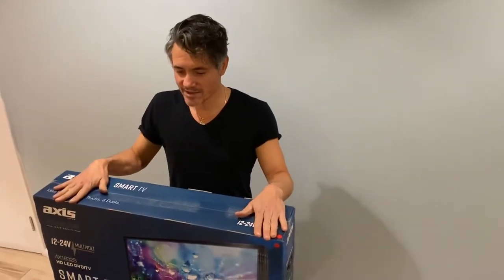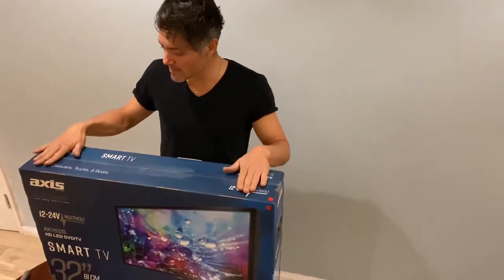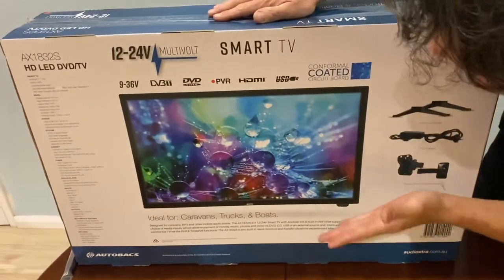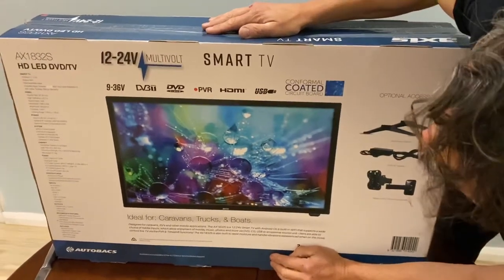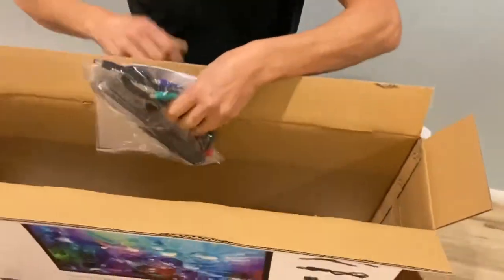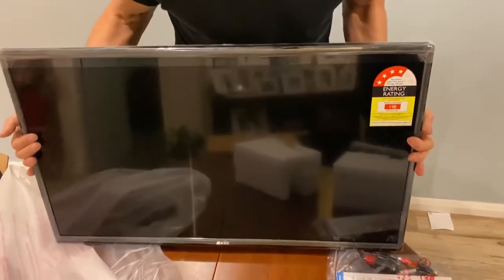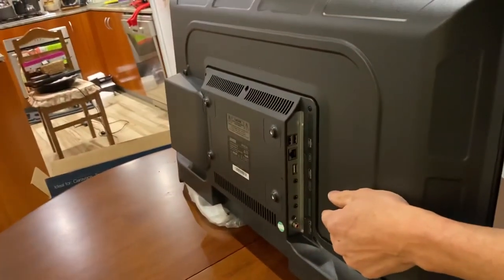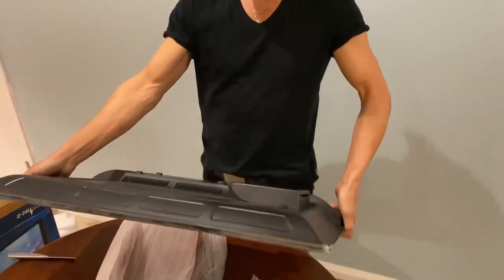UNBOXING AXIS 32# SMART HD LED RV TV AX1832S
UNBOXING THE AXIS 32# LED HD SMART TV FOR CAMPERS CARAVANS AND BOATS, RV INDUSTRY STANDARD.